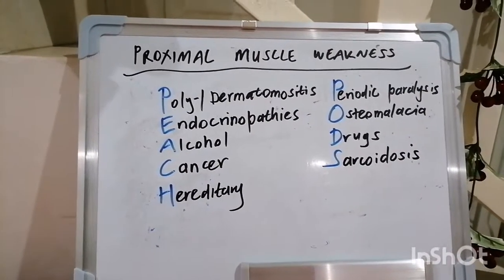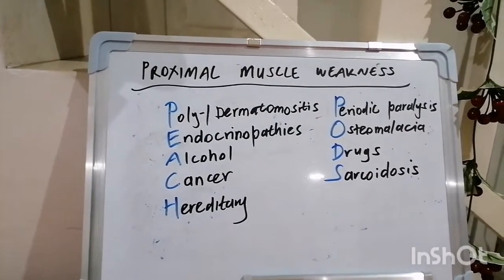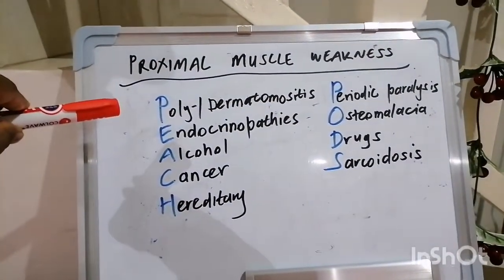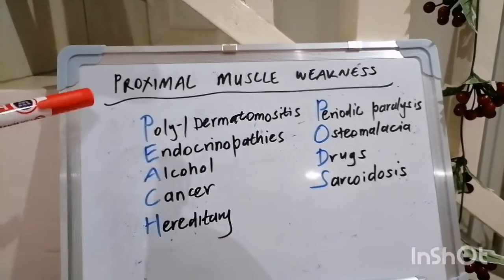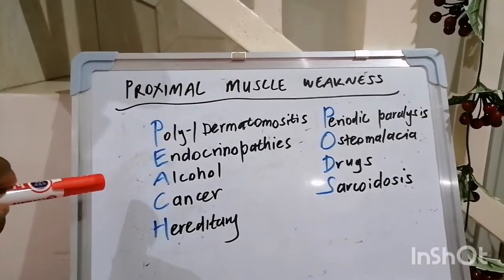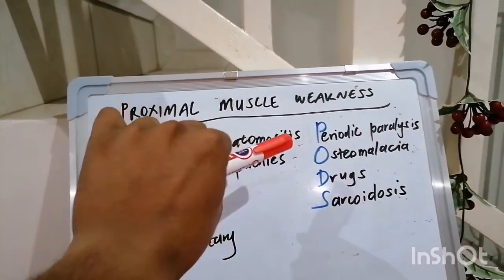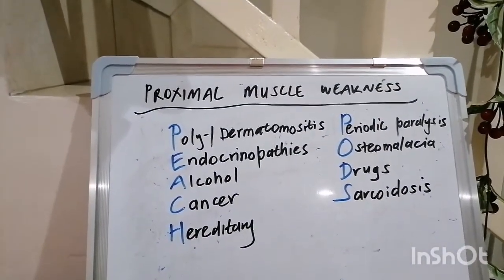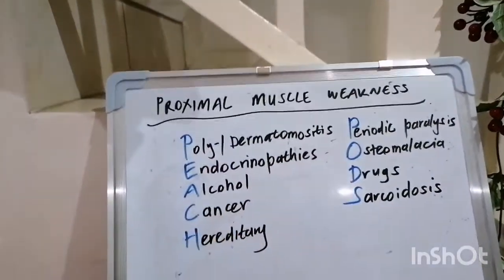Mnemonic 10 : Proximal muscle weakness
Greetings everyone!

Welcome to mnemonic 10, presenting a lovely fun way to remember differentials for a common clinical problem, that of proximal muscle weakness

Do enjoy!

God be with you

Dr Ryan